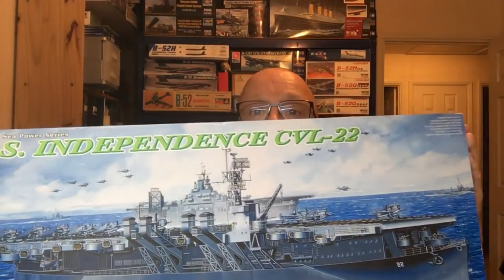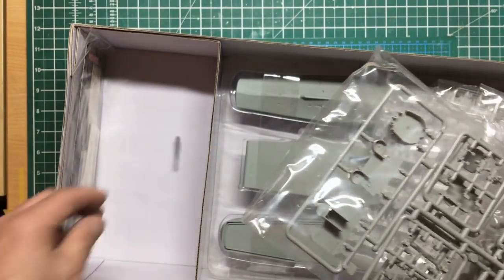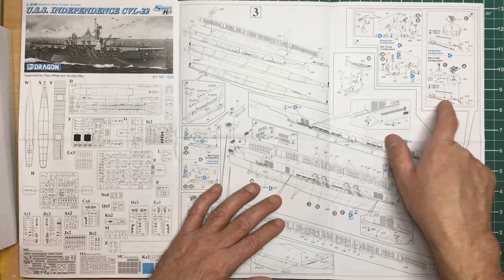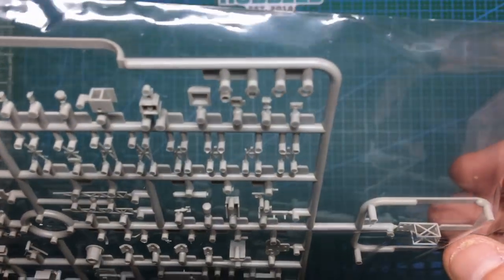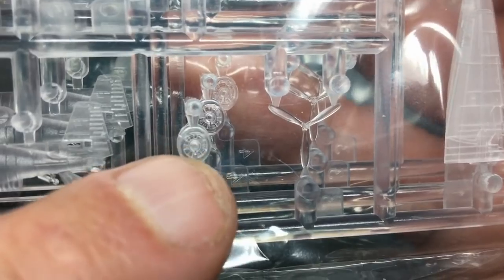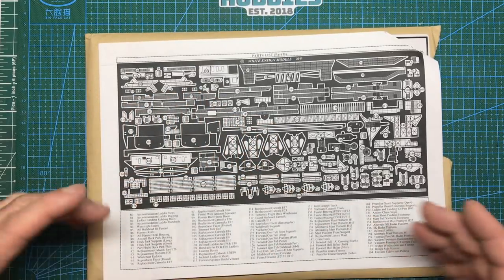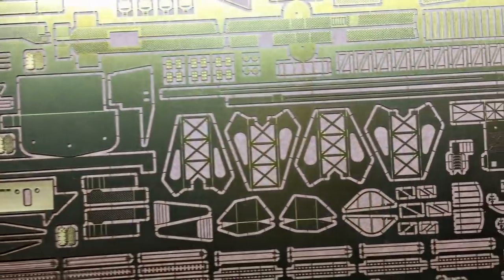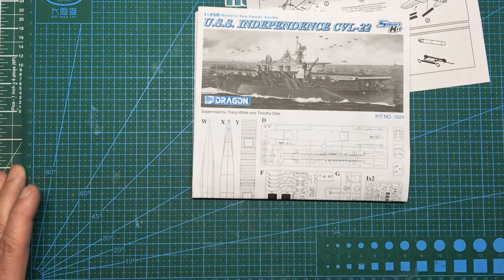Dragon 1/350 USS Independence CVL-22 plus PE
A review of the beautiful little kit from Dragon along with two PE sets from White Ensign models. If you would like to contribute to the channel.. please look